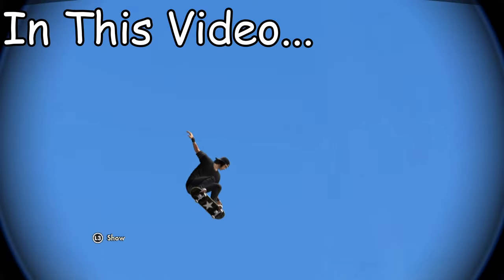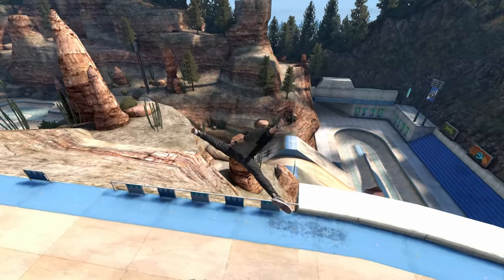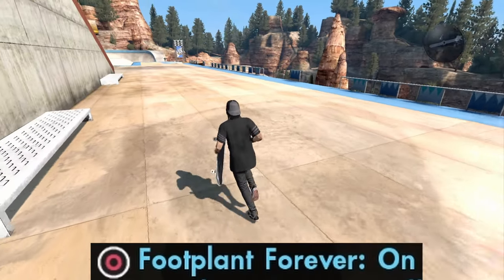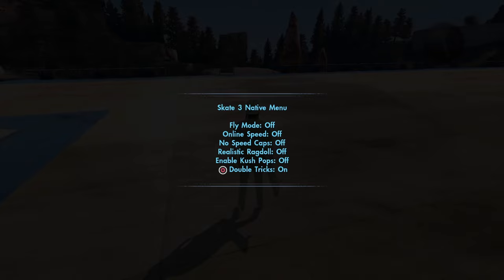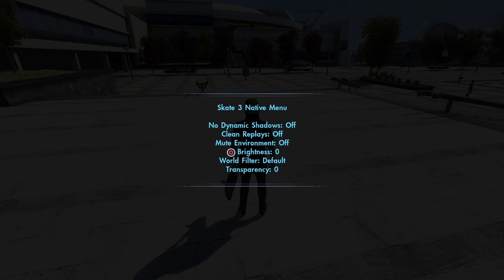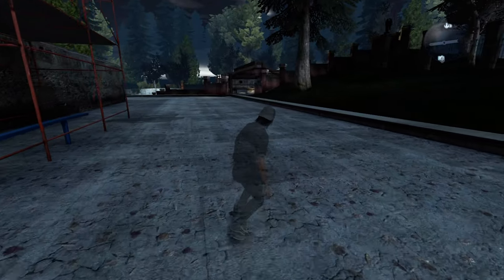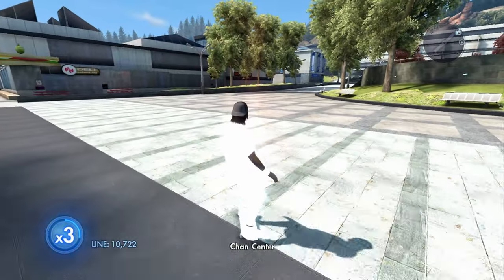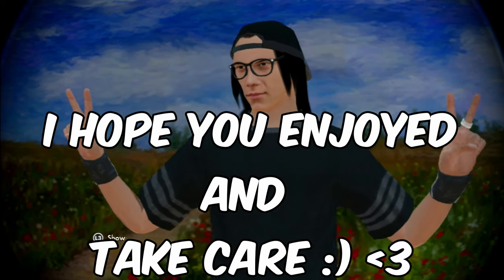Playing Skate 3 BUT WITH MODS! (Native Skate 3 Mod Menu)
Today I cover the Skate 3 Native mod menu. You can jump as high as you want and go insanely fast without a speed glitch.

What else would you like to see featured on this channel? Only taking skate 3 based content ideas right now!!

Stardew Valley OST- Fall (Ghost Synth)